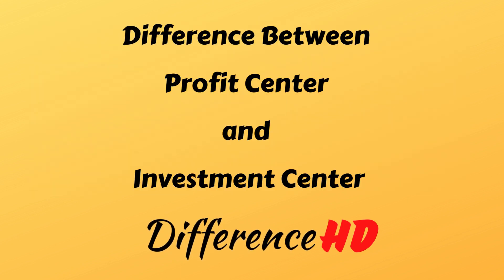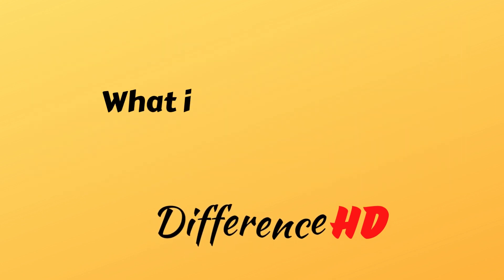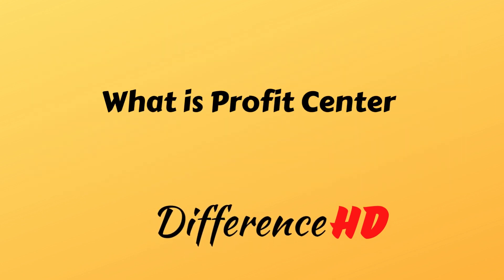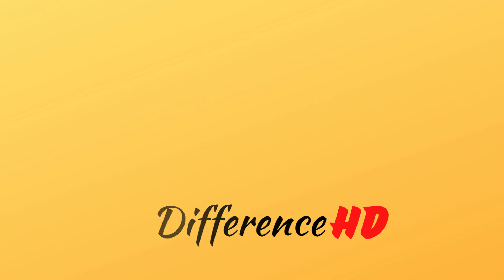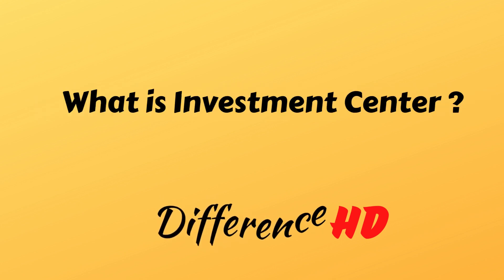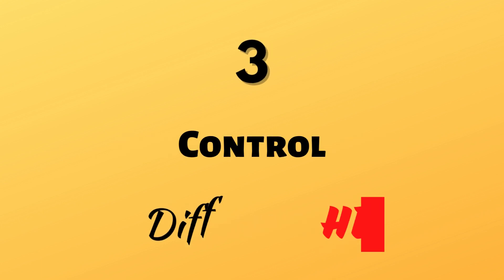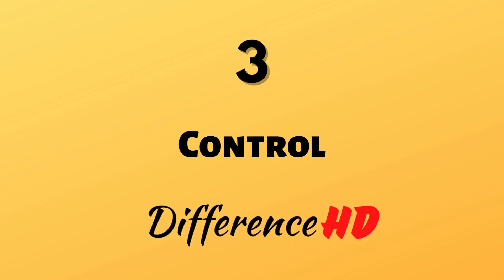Difference Between Profit Center and Investment Center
Difference Between Profit Center and Investment Center - cost accounting|difference between cost centre and profit centre|

profit centre vs cost centre | difference between profit centre and cost centre.

learn about accounting terms like cost revenue profit and investment centers on chegg tutors.
cost accounting|difference between cost centre and profit centre